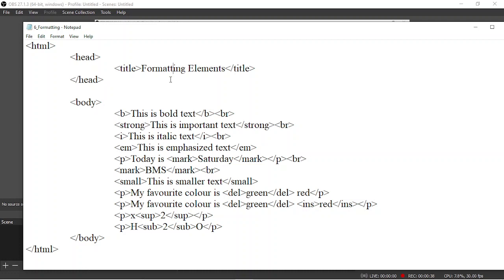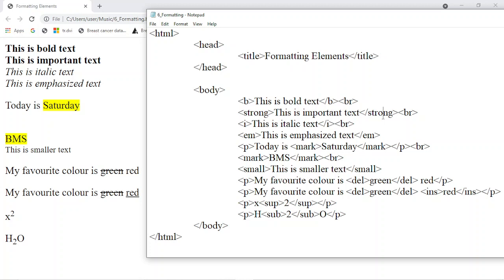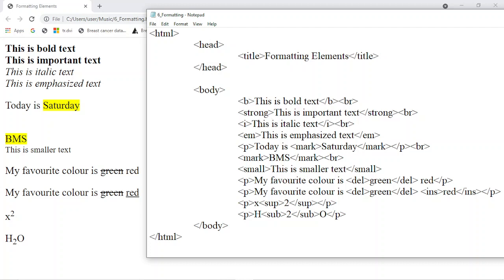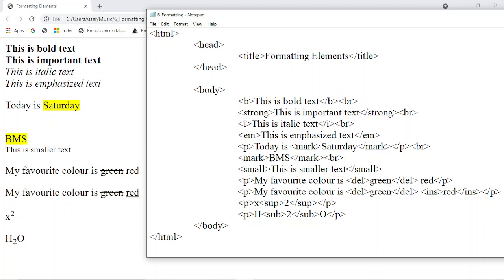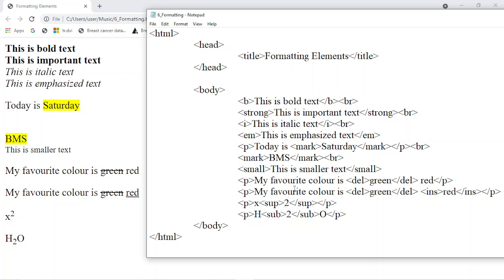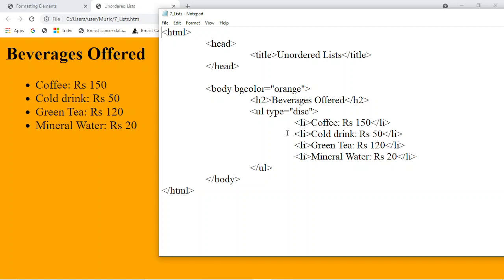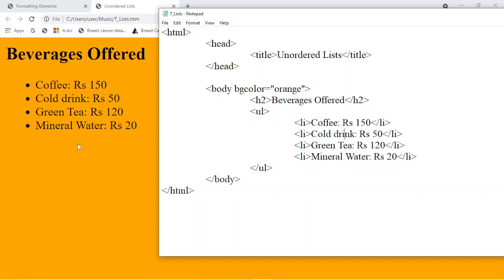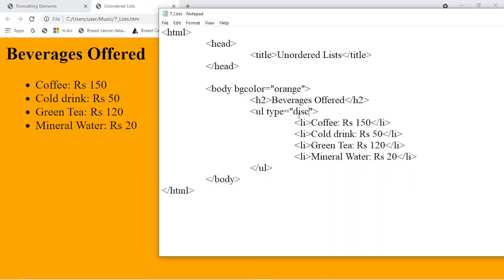HTML Coding | Part 2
In this video, the discussion is based on HTML formatting tags such as bold, italic, emphasize, mark, strong, superscript, subscript, small, delete and insert. Also, a brief introduction on unordered list is provided